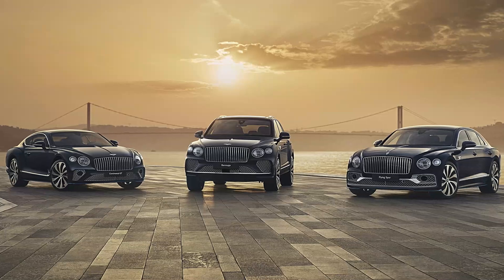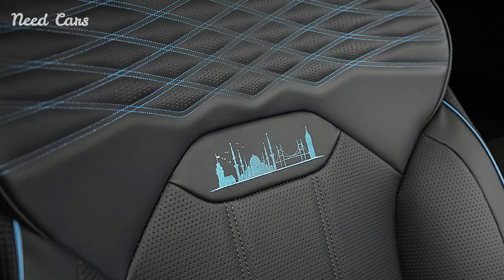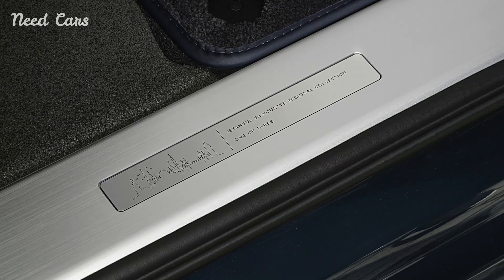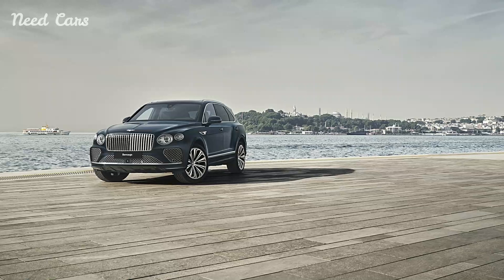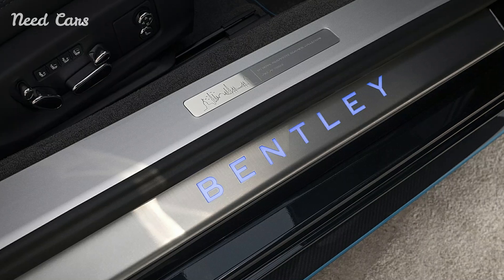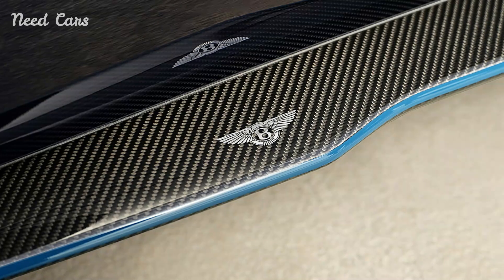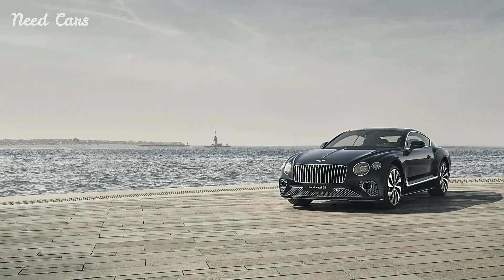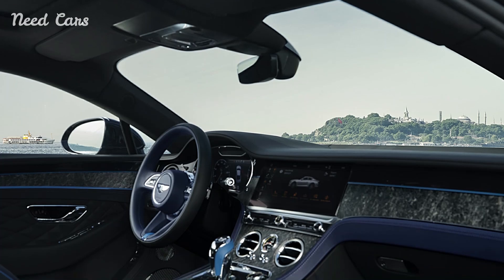Bentley's Istanbul Editions: Luxurious Souvenirs on Wheels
In the world of luxury automobiles, Bentley has always stood as a symbol of opulence, craftsmanship, and bespoke elegance. Their latest creation, the Istanbul Editions, epitomizes these qualities in a manner that transcends mere transportation—they become souvenirs of a cultural journey, encapsulating the essence of Istanbul's rich heritage and vibrant present.

Inspired by the city where East meets West, Bentley's Istanbul Editions blend the brand's quintessential British craftsmanship with Turkish influences, resulting in a series of automobiles that are as visually captivating as they are technologically advanced. Each car in this limited edition series is a testament to meticulous attention to detail, from the bespoke exterior finishes to the sumptuous interiors adorned with materials that evoke the spirit of Istanbul's grandeur.

The exterior design of the Istanbul Editions pays homage to the city's architectural marvels and cultural motifs. A palette of colors reminiscent of Istanbul's bustling markets and serene Bosphorus views adorns these vehicles, with bespoke badges and accents that subtly hint at their exclusive lineage. Every line and curve is meticulously crafted to reflect Bentley's commitment to timeless design and aesthetic refinement.

Stepping inside, occupants are enveloped in an ambiance that marries modern luxury with traditional Turkish artistry. Fine leather upholstery, handcrafted wood veneers, and intricate embroidery patterns draw inspiration from Istanbul's rich tapestry of history and culture. Advanced technology seamlessly integrates with this classic luxury, providing a driving experience that is as effortless as it is exhilarating.

Underneath the hood, Bentley's renowned performance capabilities shine through. The Istanbul Editions are powered by state-of-the-art engines that deliver exhilarating power and refined performance, ensuring that each journey is not just about reaching a destination, but about enjoying every moment on the road.

Beyond their aesthetic and engineering prowess, the Istanbul Editions represent a deeper connection to the city they are named after. Each vehicle is a tribute to Bentley's commitment to craftsmanship and exclusivity, offering discerning enthusiasts a piece of automotive art that is as unique as Istanbul itself.

These limited edition models are more than just cars; they are collectible masterpieces that celebrate the intersection of luxury, culture, and innovation. For those fortunate enough to acquire one of these coveted vehicles, owning a Bentley Istanbul Edition is akin to possessing a piece of automotive history—a timeless reminder of the journey between tradition and modernity that defines both Bentley and the city of Istanbul.

As Bentley continues to push the boundaries of automotive luxury, the Istanbul Editions stand as a testament to their ability to create not just cars, but experiences. With each meticulously crafted detail and every exhilarating drive, these souvenirs on wheels embody the essence of what it means to drive with distinction and style in the 21st century.